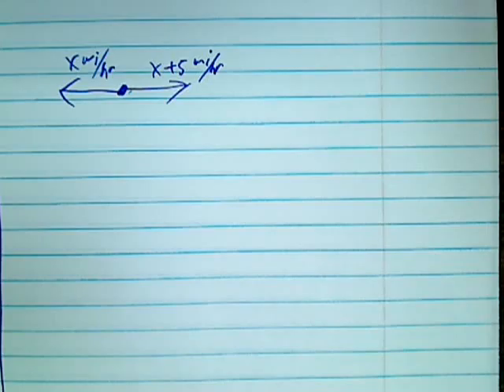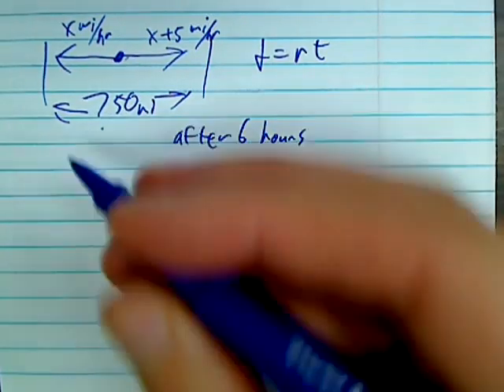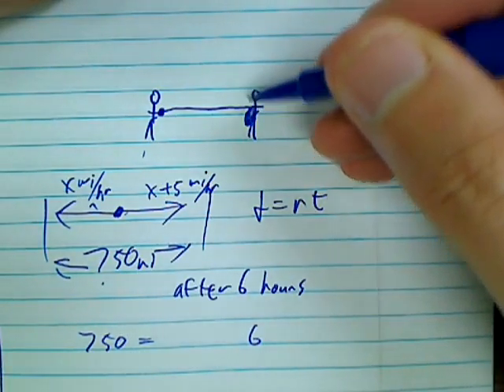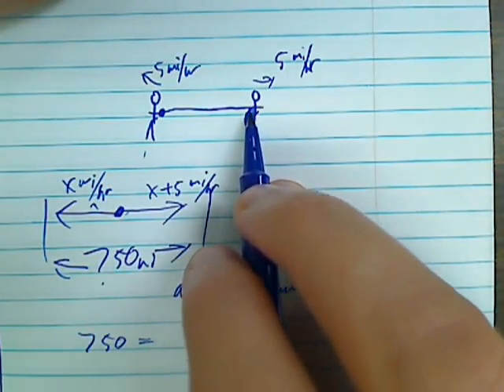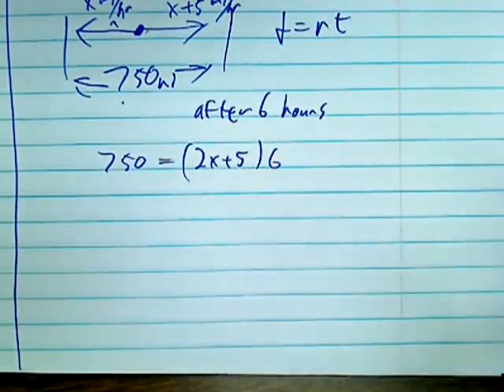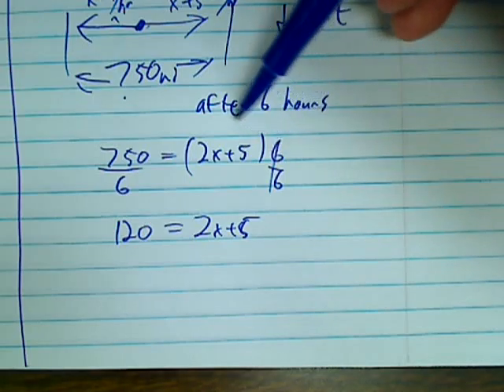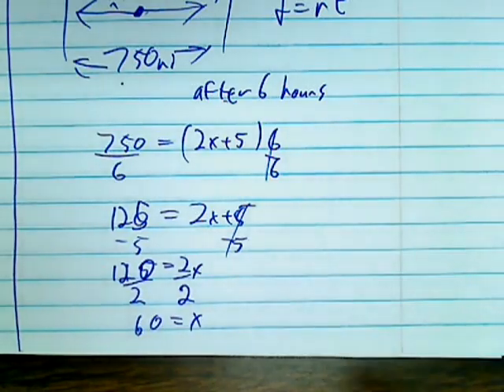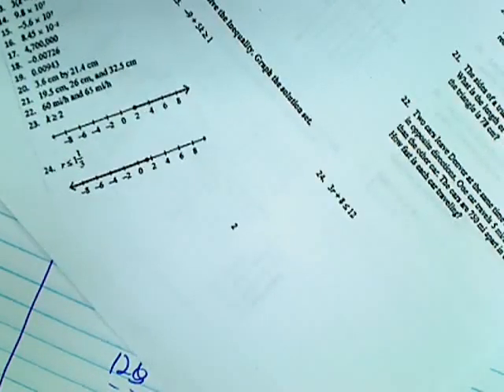A2 Semester Exam Practice Problem 22